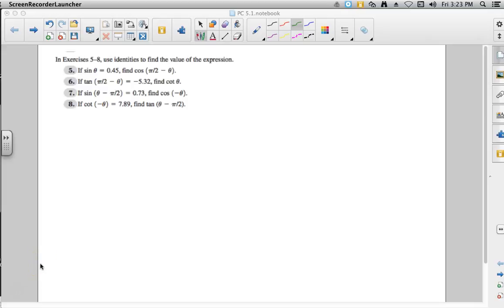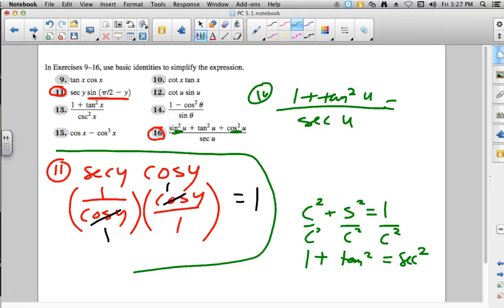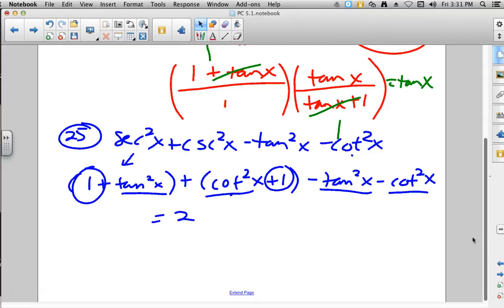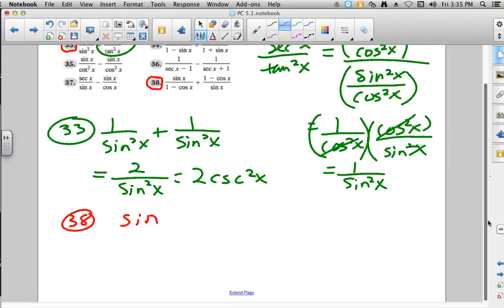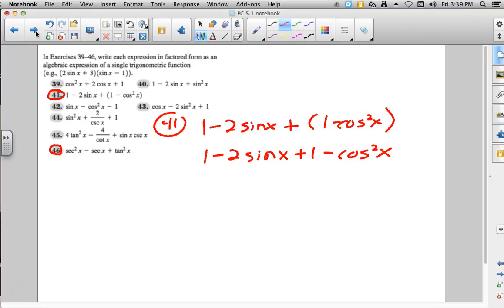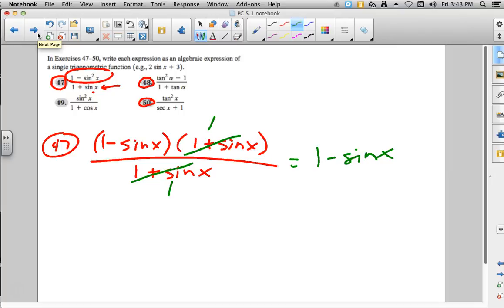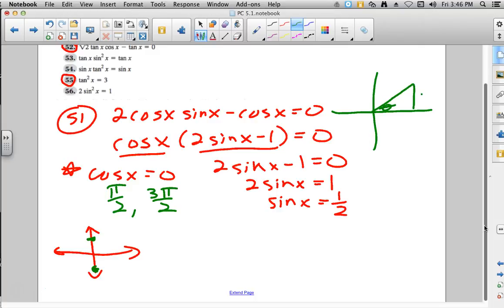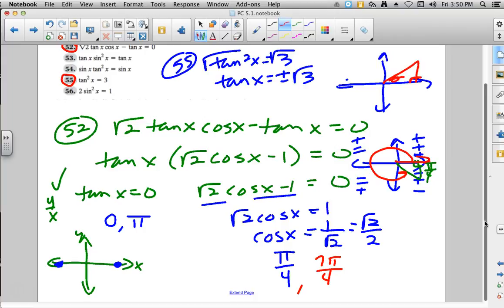Pre-Calculus HW 5.1 Day 1 and 2